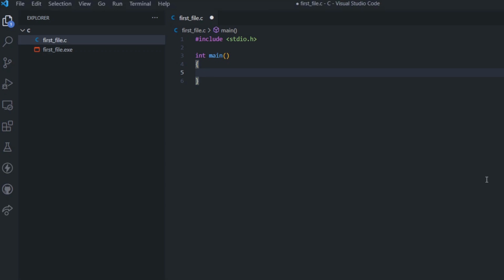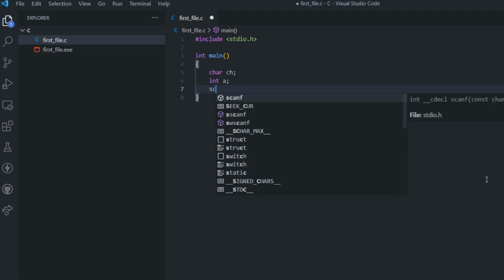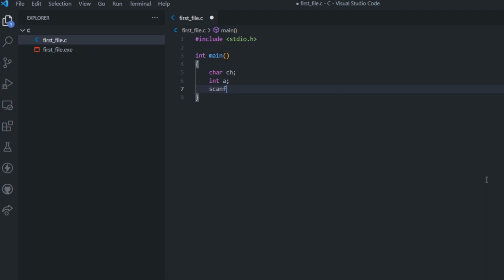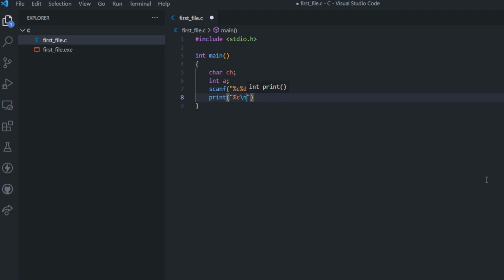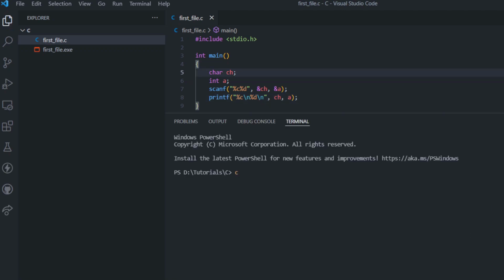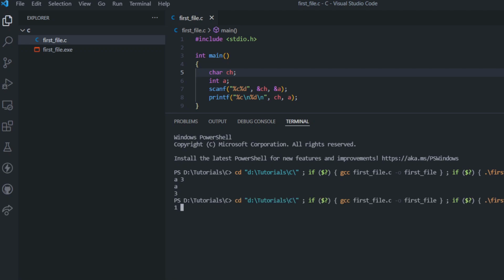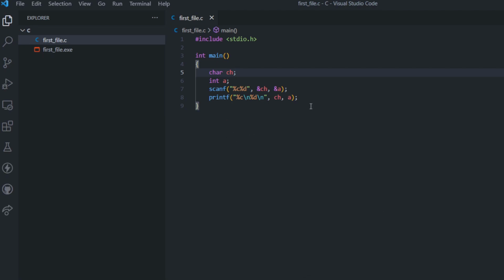Byte Sized Tutorials | More on Inputs in C | C Programming Tutorial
Episode 10: More on Inputs in C

Wanna learn C programming but do not want to follow a huge tutorial video? My tutorials are "Byte-Sized", meaning they are short, concise, and digestible to anyone who is new to the C language or anyone who's trying to refresh their C basics.